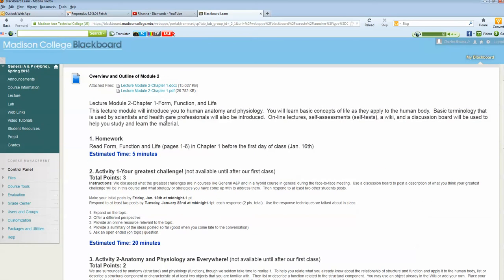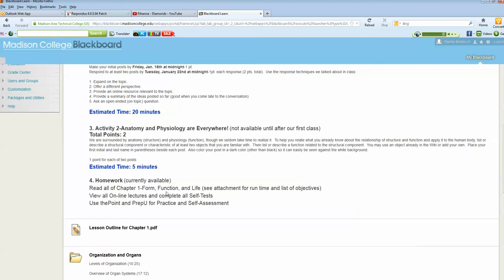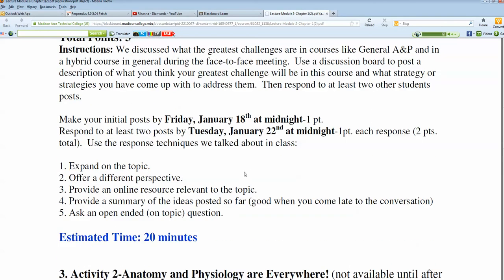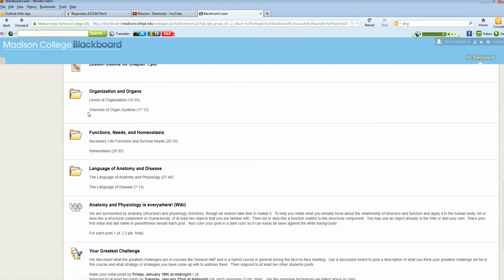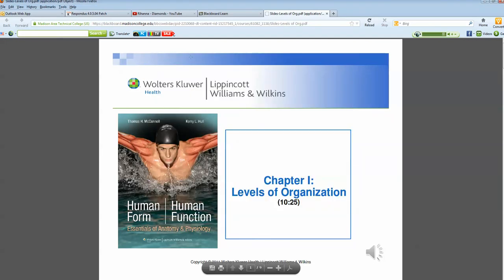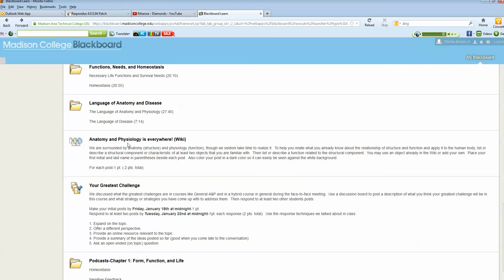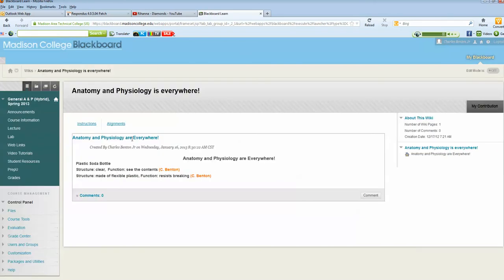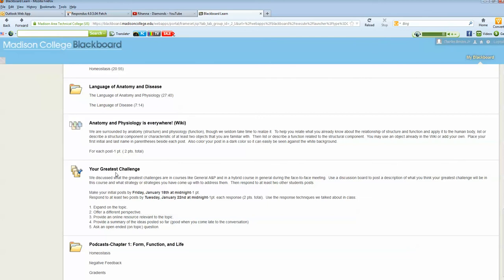1/17/2013 8:26:24 AM